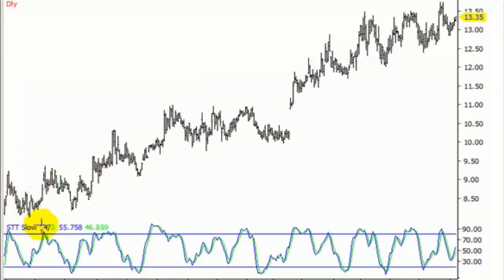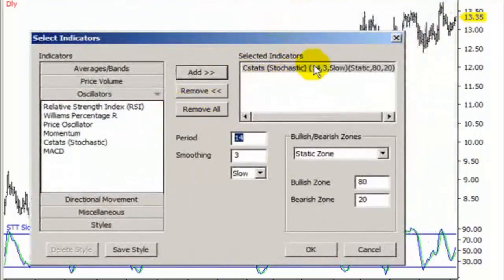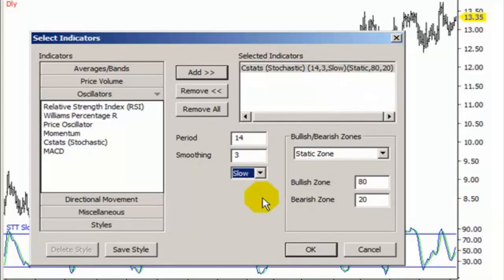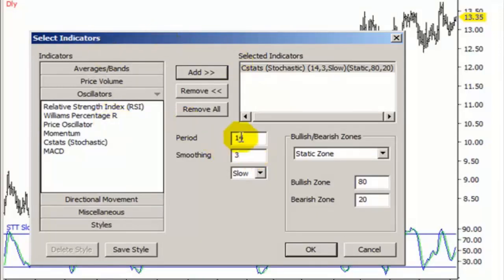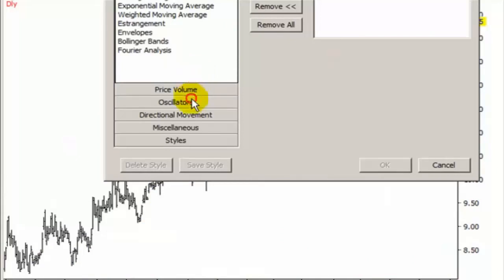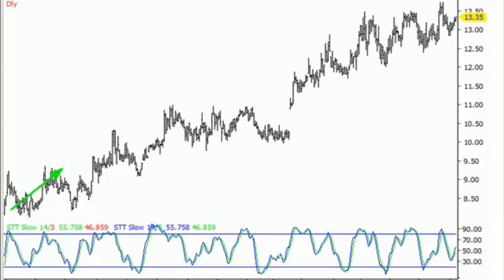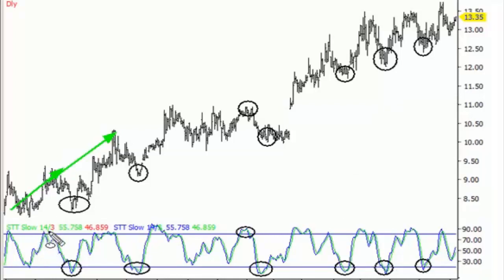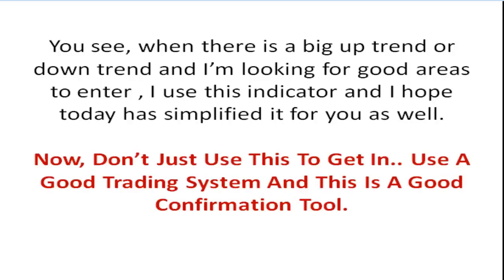Video 9 Number 1 Indicator John Howell